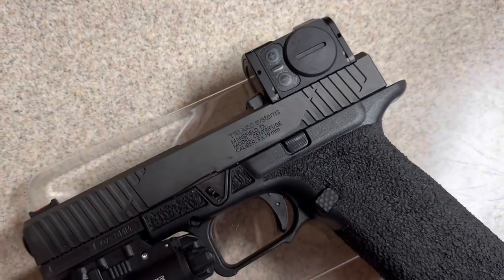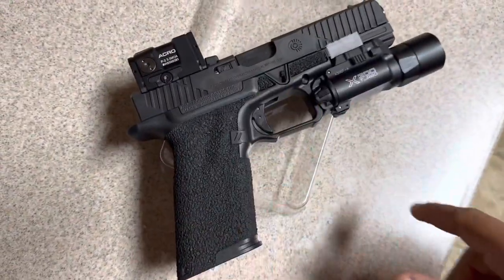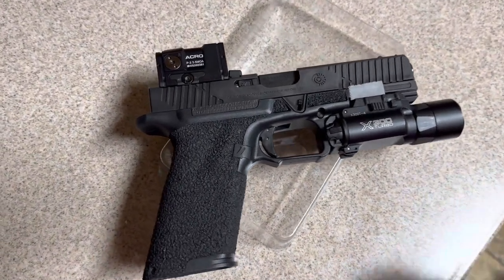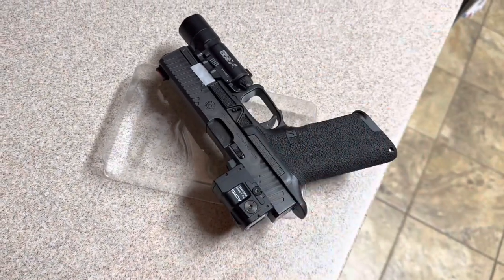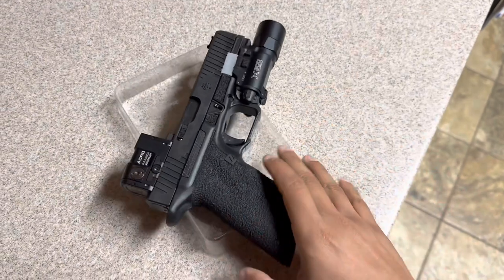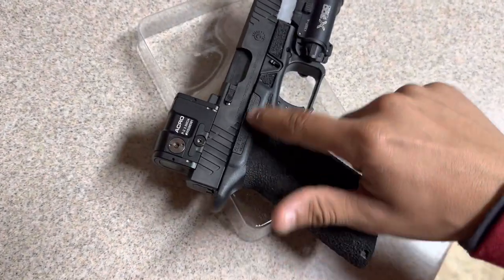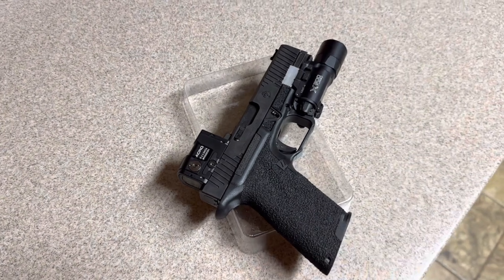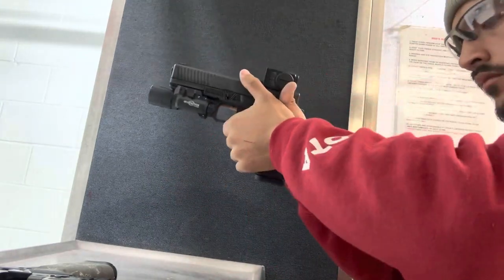Triarc system | Zev oz9 | centrifuge edition | aim point acro p2